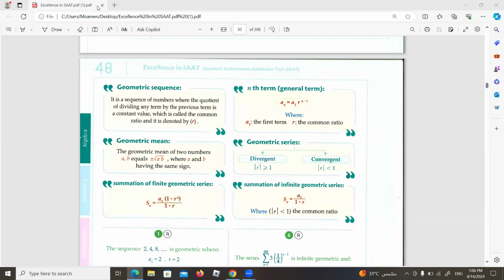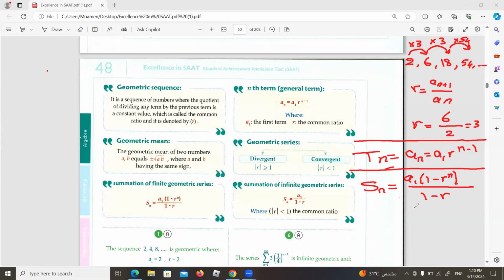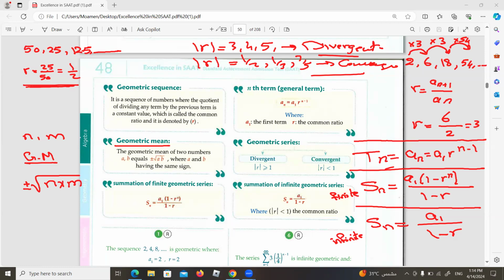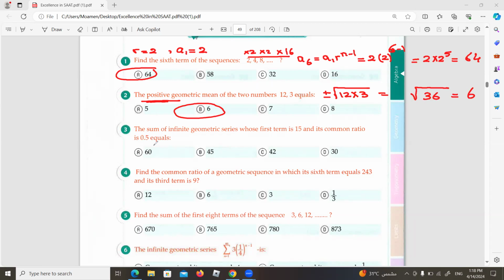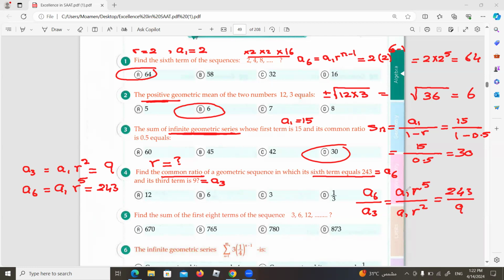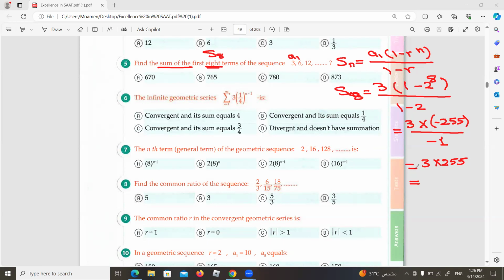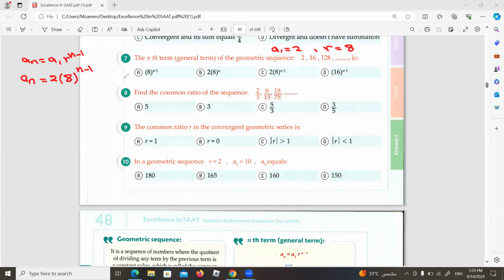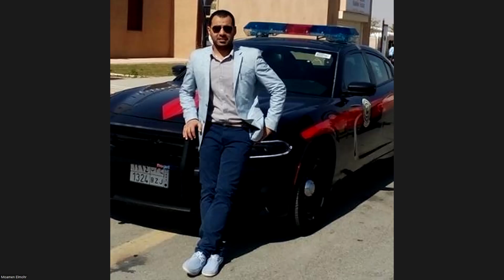Geometric sequences and series SAAT 2024